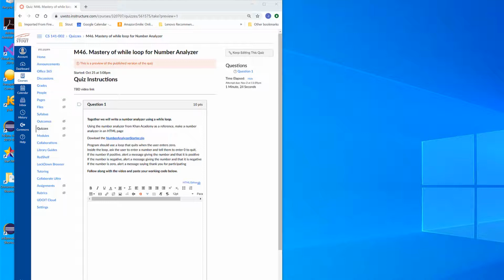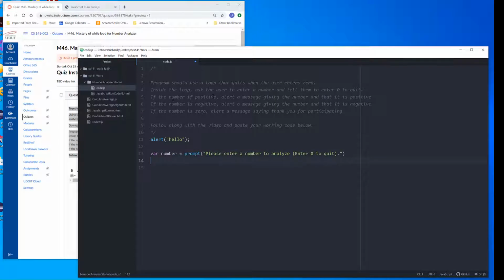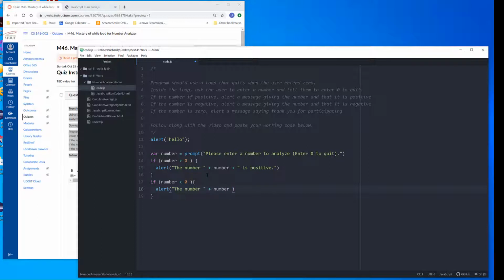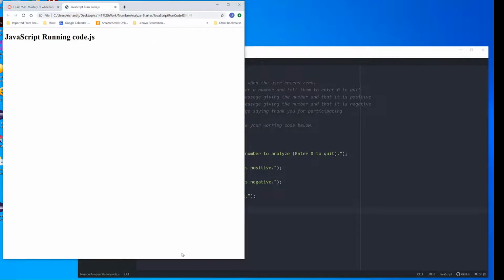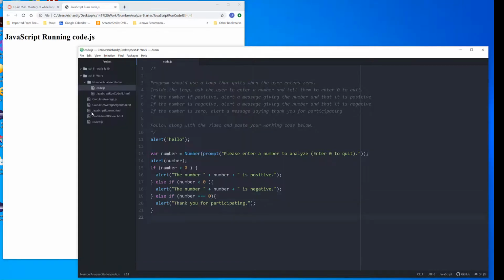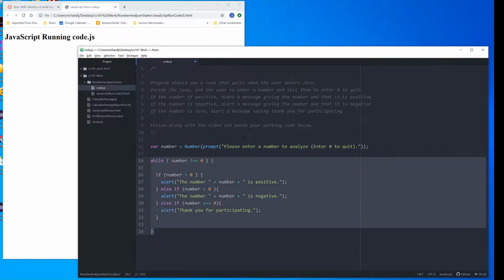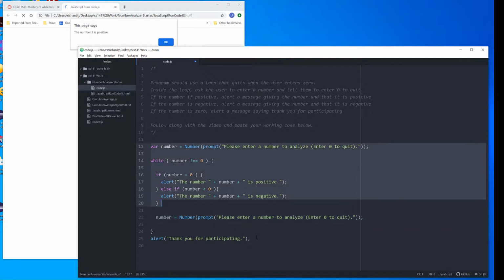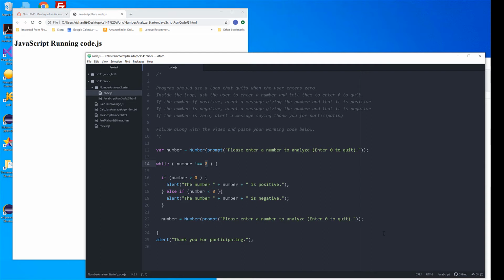14c. JavaScript Number Analyzer in While Loop